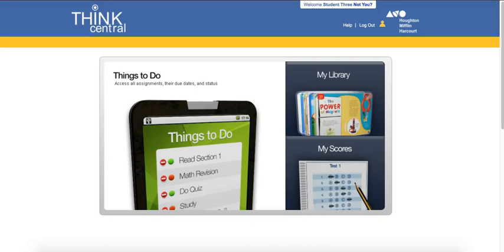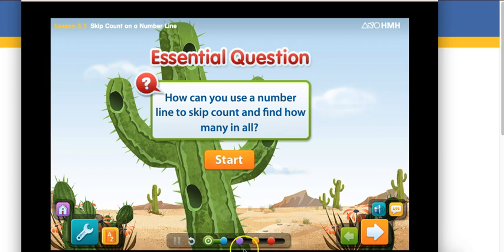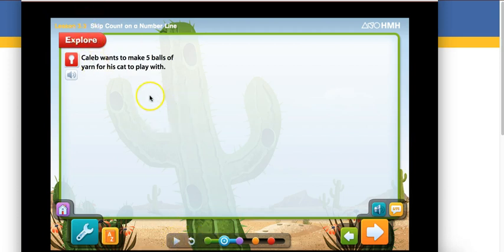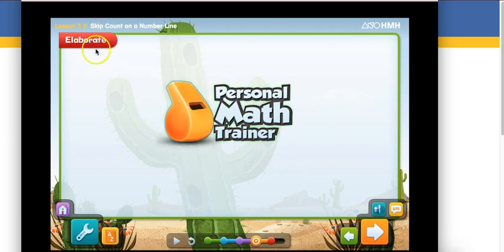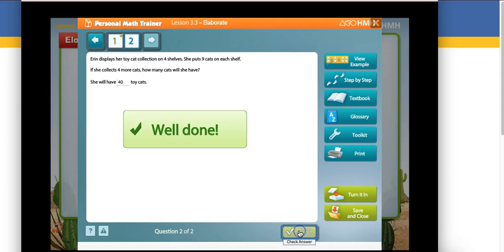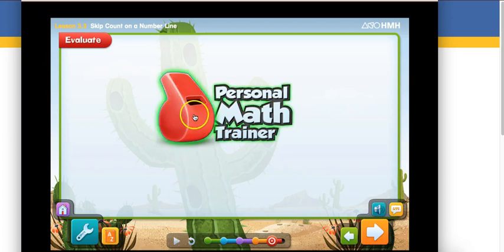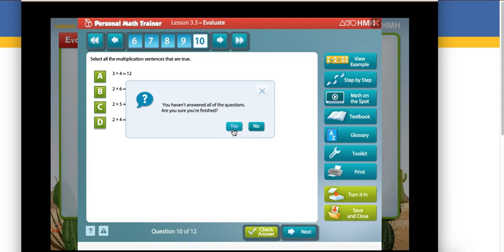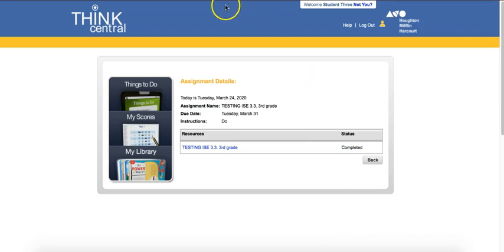Students Doing & Turning in a ThinkCentral ISE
FAQ: Why isn't my ISE showing as "completed".  I thought I went through I did it?  Watch this 5 minute video for some help on engage in the Interactive Student Edition.